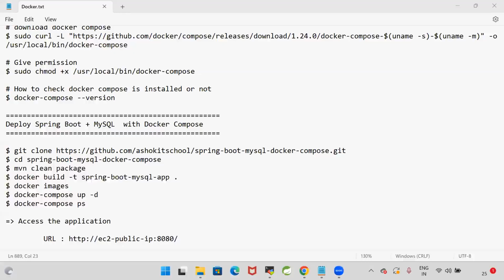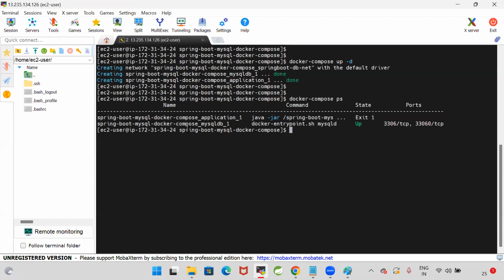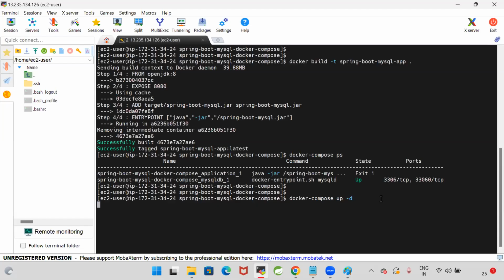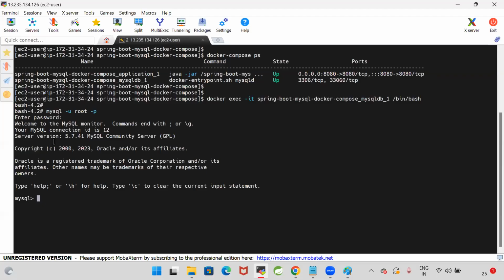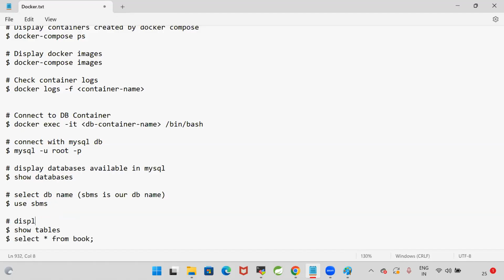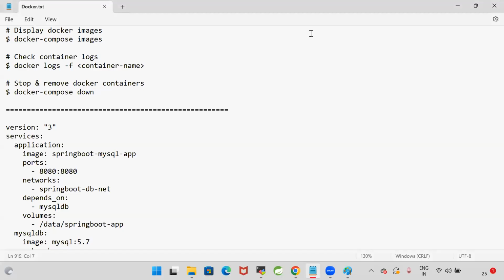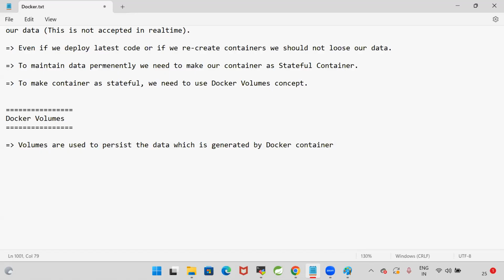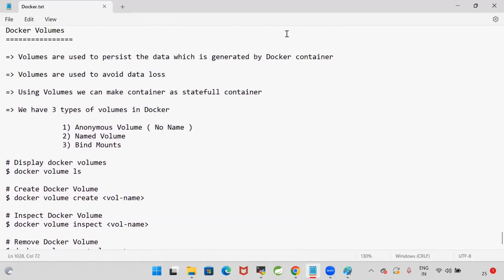10 :Docker Kubernetes Jenkins